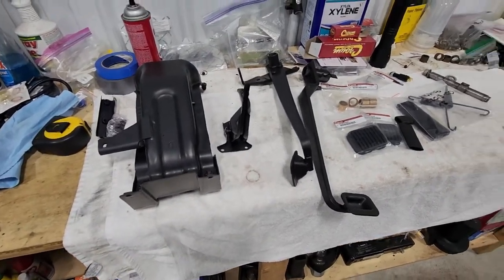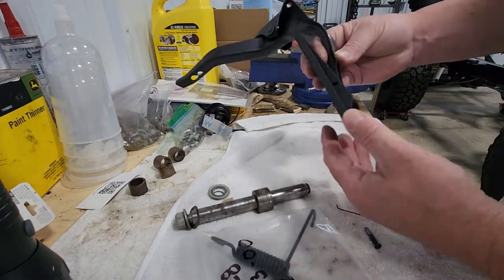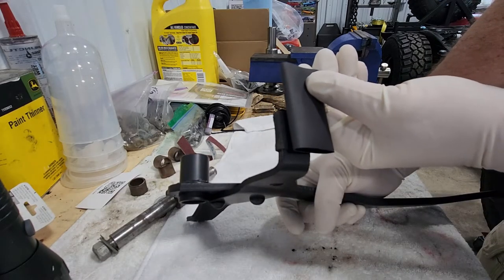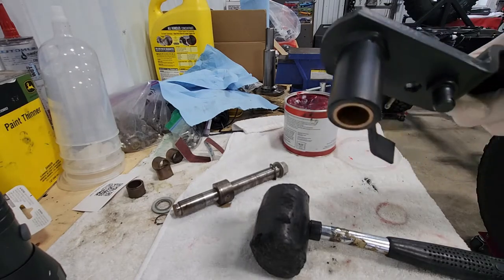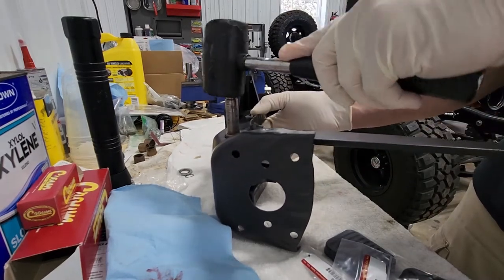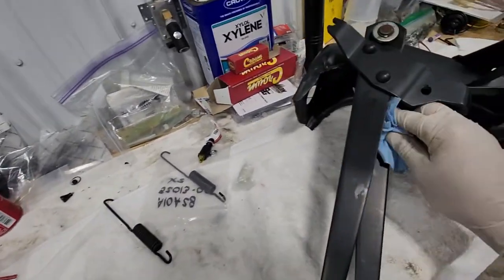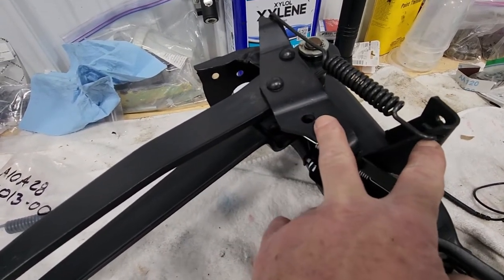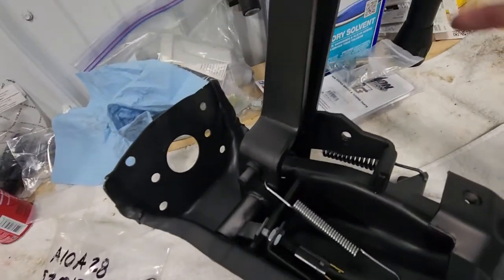Assembling a Jeep CJ clutch & brake pedal box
In this video go over the steps of reassembling the accelerator pedal and clutch and brake pedal box for the CJ project.